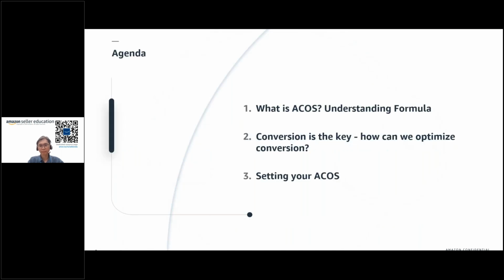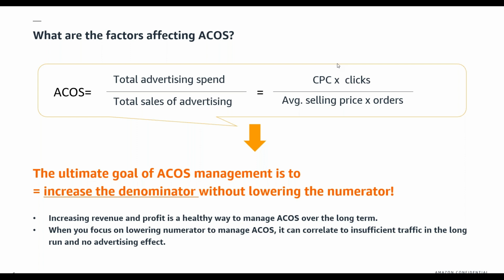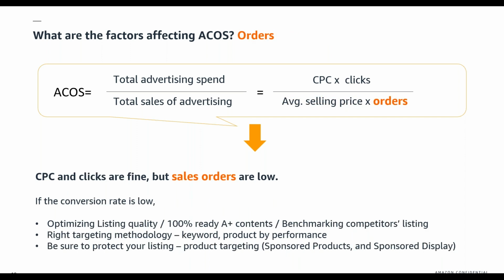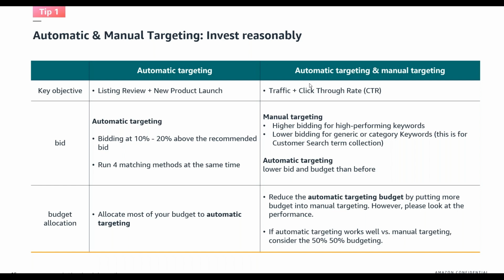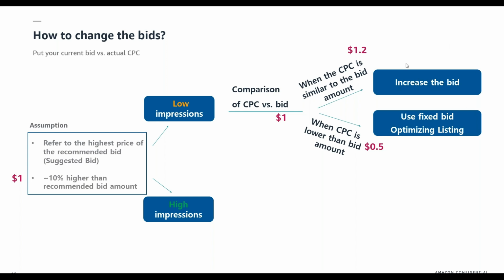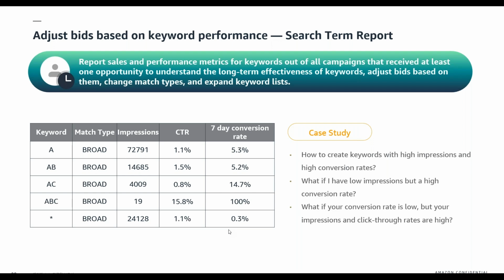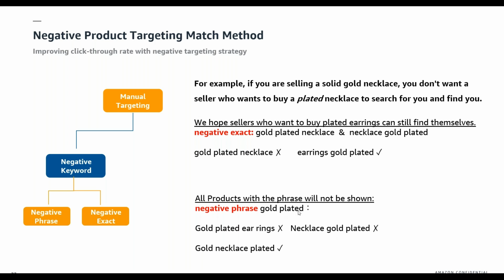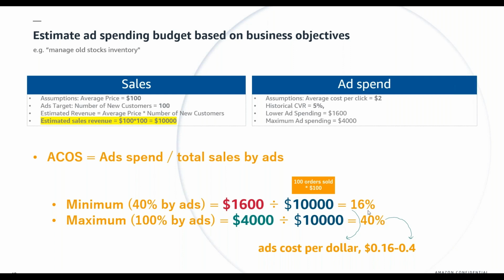Amazon Ads - ACOS Reports Review to Optimize your ROAS | Seller Education Webinars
🎤Presenters:
Hui Qi, Ads Manager from Amazon Ads
JunLiang, Senior Trainer from Amazon Seller Education

Agenda:
1) What is ACOS?
2) Conversion is the Key
3) Setting your ACOS

Bookmark to register for upcoming Amazon Live Webinars, watch replays, gain insights from Seller University, and join conversations in our vibrant seller communities!